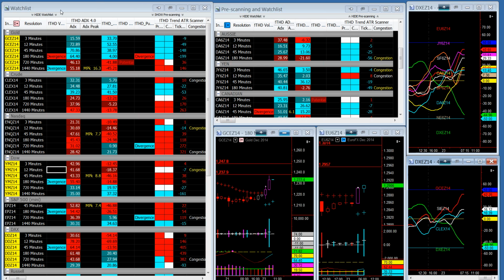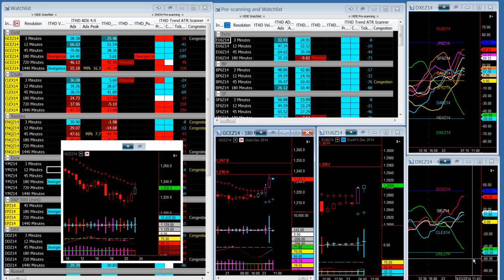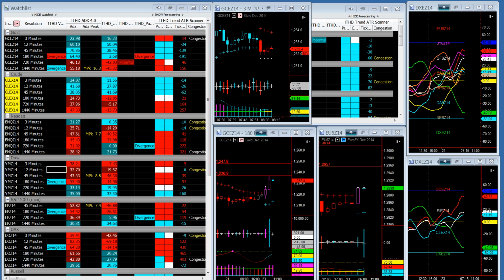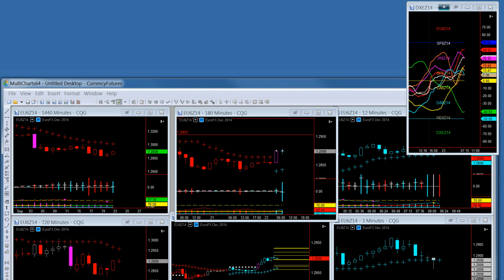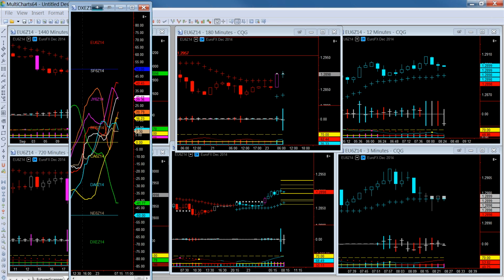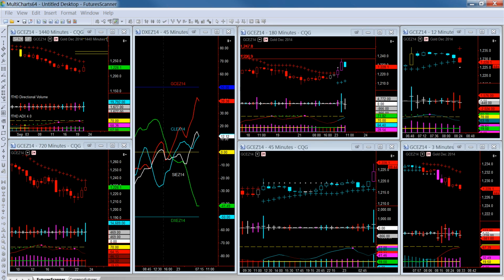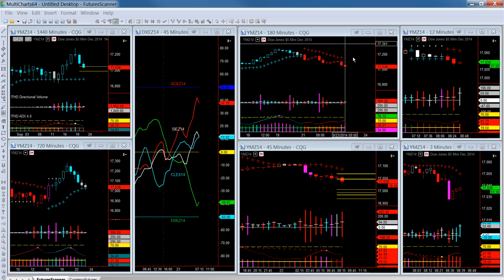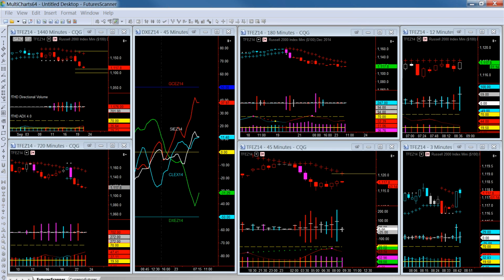Live Trading Room for September 23, 2014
In this video, Gail shows you how you can easily identify where the support and resistance is and where price is more than likely to go using the THD ADX, RSI, Average True Range stop, and Directional Volume indicators for TradeStation, NinjaTrader, and Multicharts.